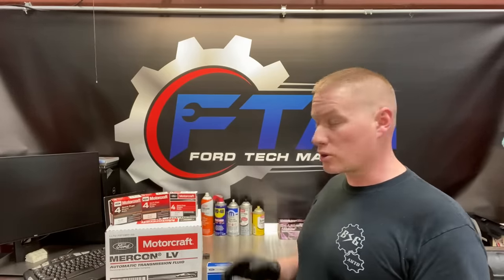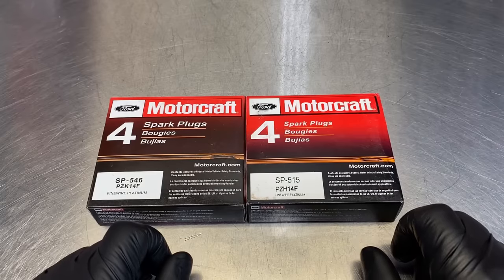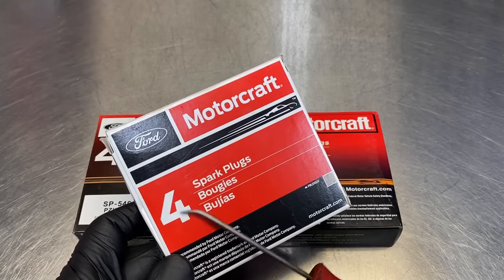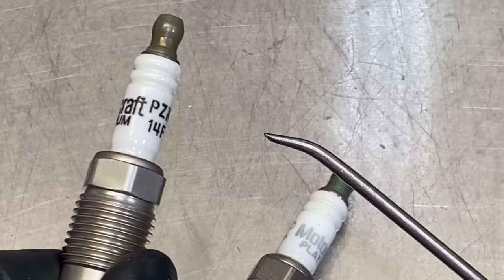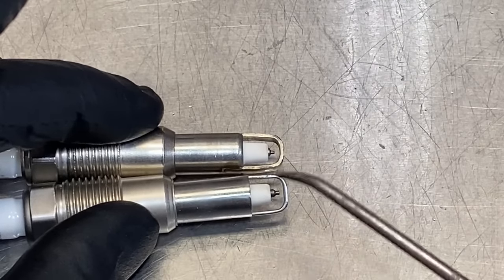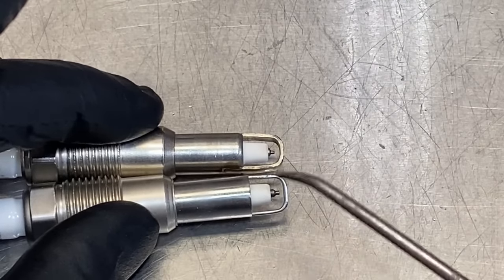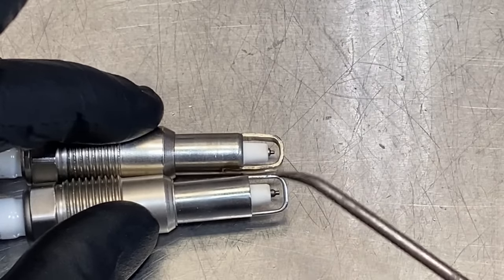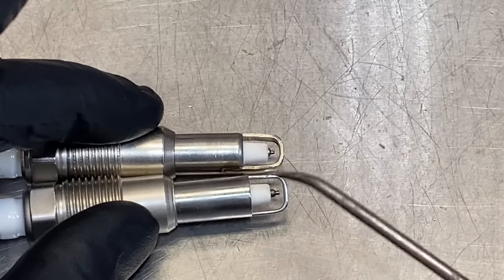Don't Get Burned Buying Counterfeit Ford Motorcraft Parts!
In this video we show you how to spot the fake or counterfeit Ford parts!

Amazon Resellers I have used and verified:
Amazon.com Services LLC
Auto Parts Wholesale
OEM Select Parts
Gaudian Ford Parts
Aautoparts11
AUTO-PRO AMERICA